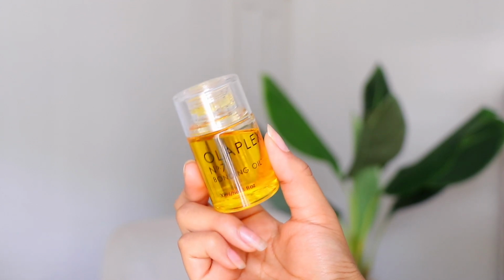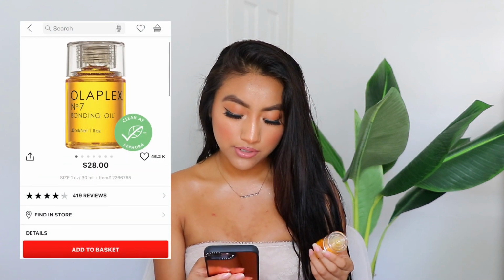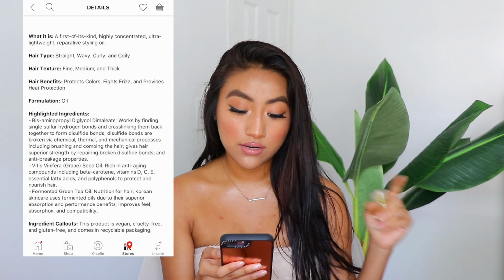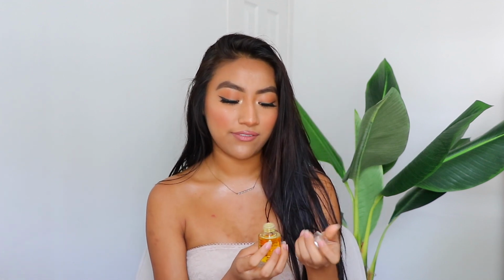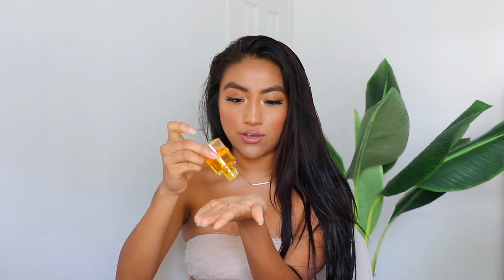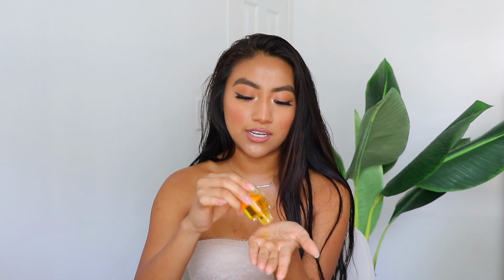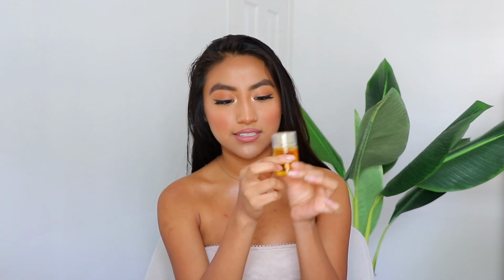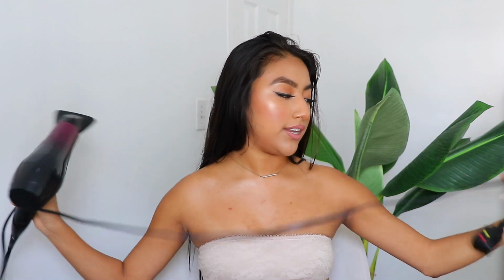NEW! OLAPLEX NO 7 BONDING OIL REVIEW | is it worth it!?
♡ OPEN ME ♡

In today's video I reviewed the new olaplex no 7 bonding oil.

I originally purchased this oil back in a Sephora haul which you can watch here → SEPHORA SUMMER VIB SALE HAUL 2019! TOP PICKS FOR SUMMER ❤️

I show you guys the instructions, how to use this oil and a before and after.
I wanted to try this olaplex no 7 oil since I already use olaplex no 3  and I have been using it for about 2 months so I wanted to give you guys a review. Since I also currently still have dry, damaged hair I wanted to give this product a try. I also blowdried my hair and show you guys my result!